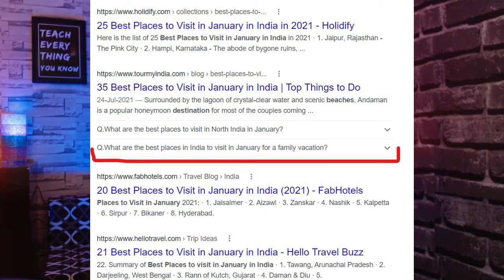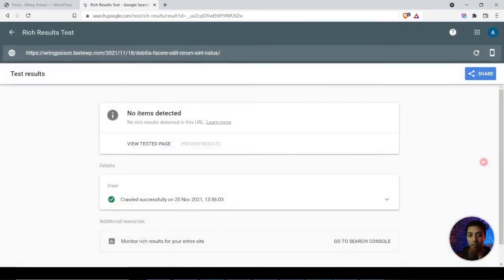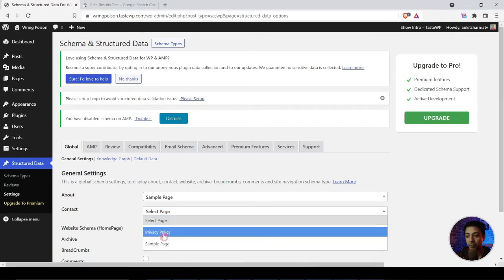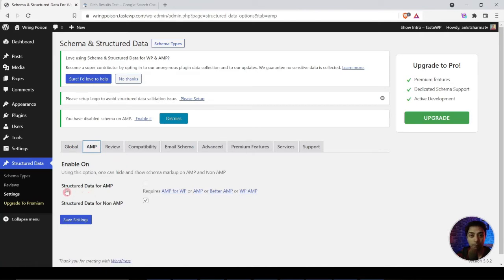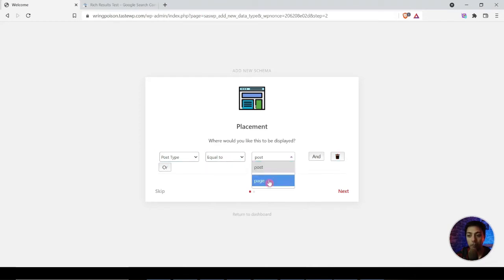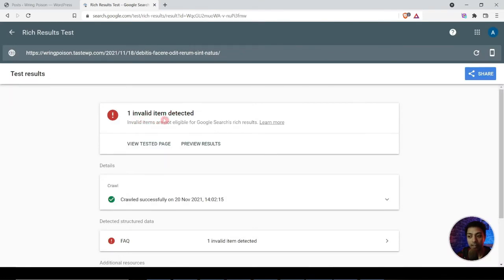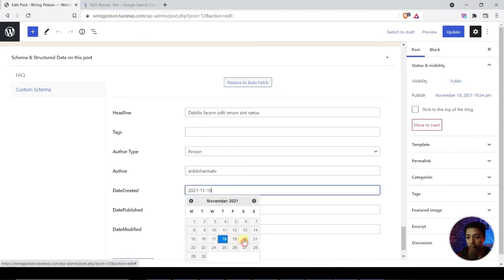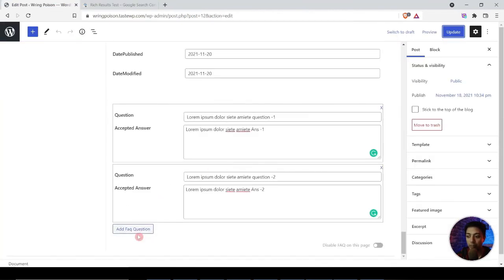FAQs Schema Guide - How to display FAQ on Google Search Results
How to add FAQ schema on WordPress website. FAQ schema guide for WordPress.